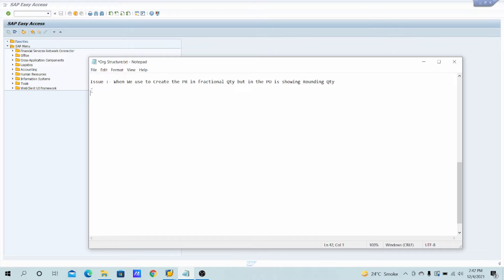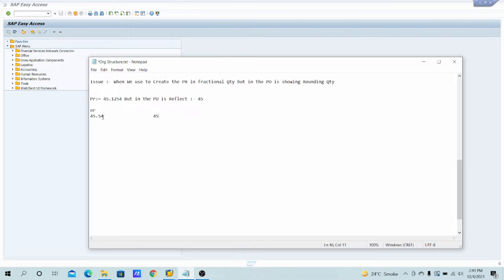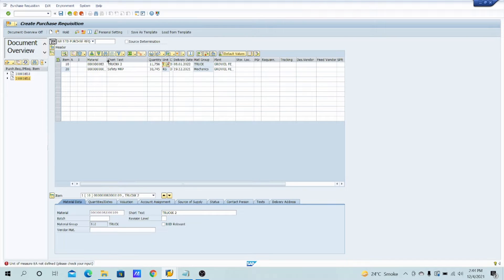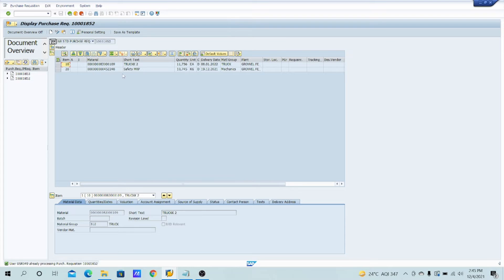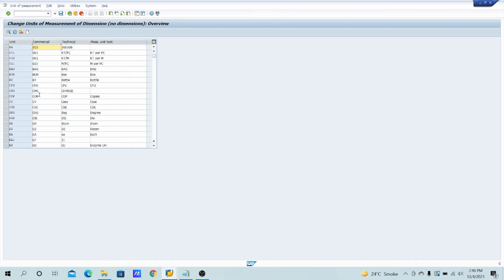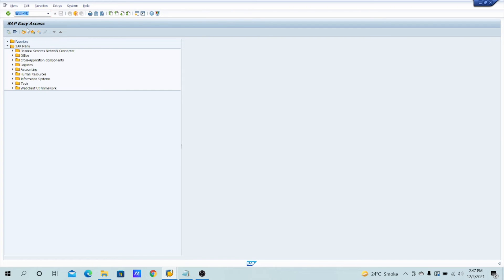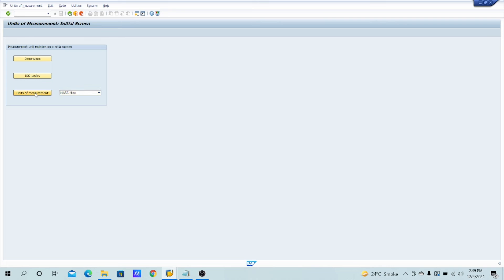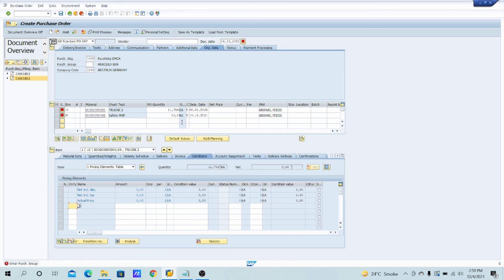SAP MM, PO Qty Rounding off|| PR and PO Qty Mismatch|| Fractional QTY not equal to PR and PO Qty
Why PO qty is not equal to PR Qty if the PO has been Created by using the PR|| T-code:- CUNI  ||
What to do if We make the PR of Fractional qty but in the PO it is coming Rounding off Qty|| PO Creating with the reference of PR|| Why PR and PO Fractional Qty is different.
Use T-CODE :- CUNI for solution.